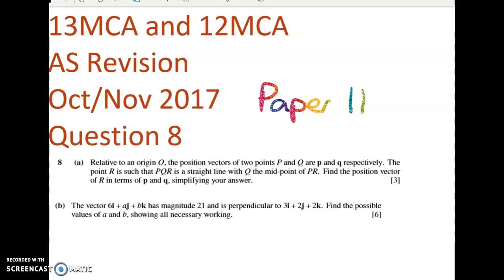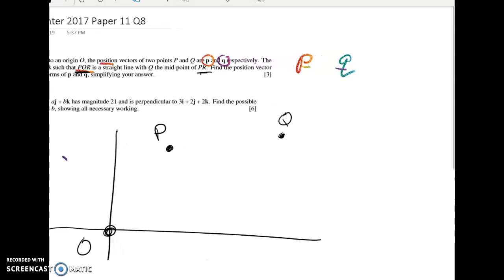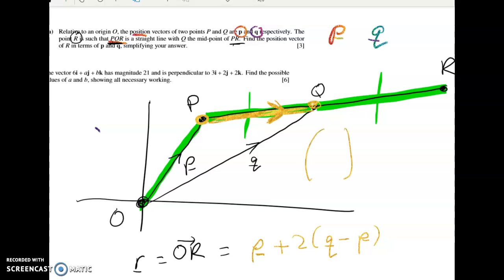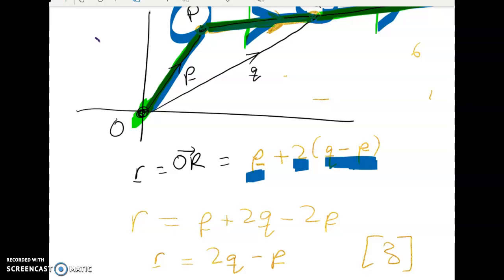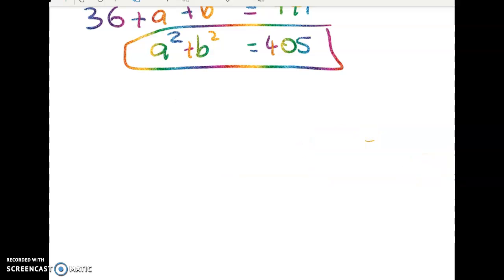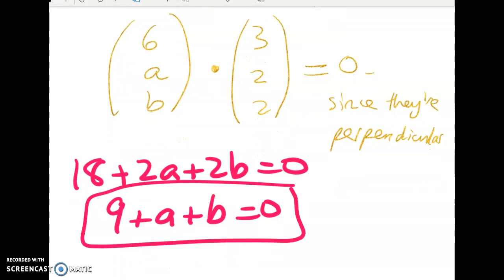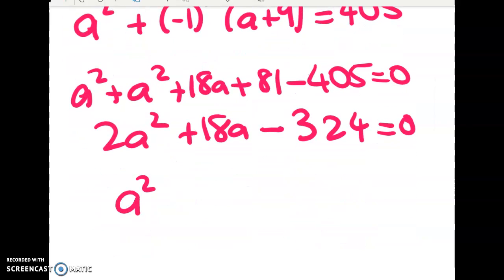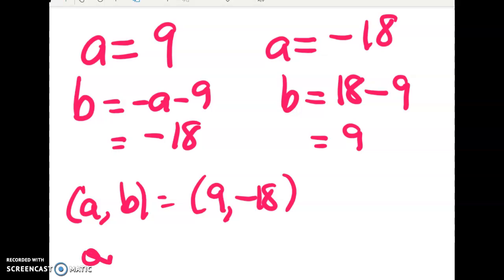12MCA 13MCA AS Pure 2 - Nov 2017 - vectors Q8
Vectors. Dot product. Position and direction vectors. Magnitude.